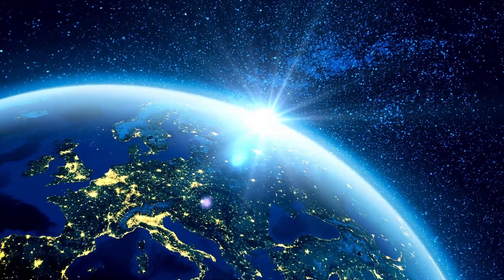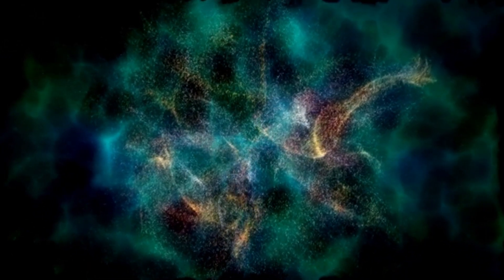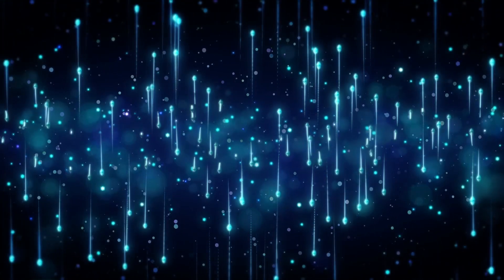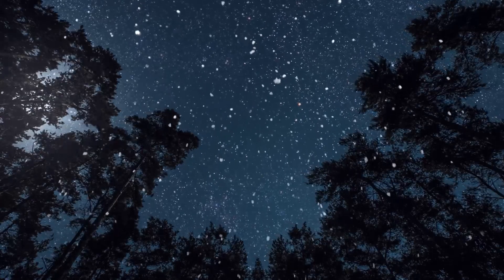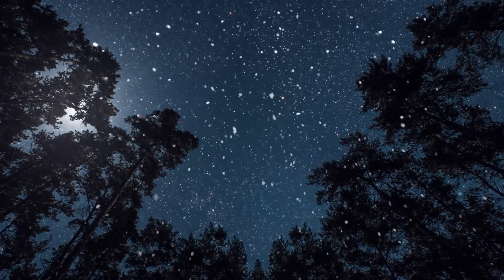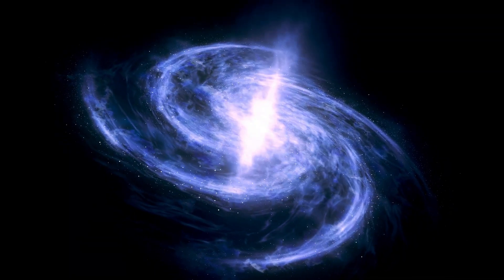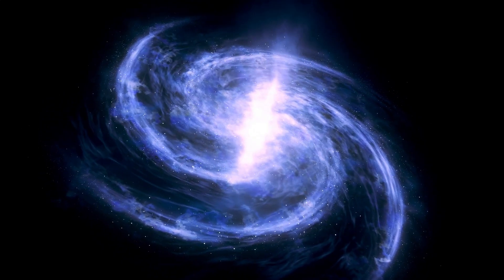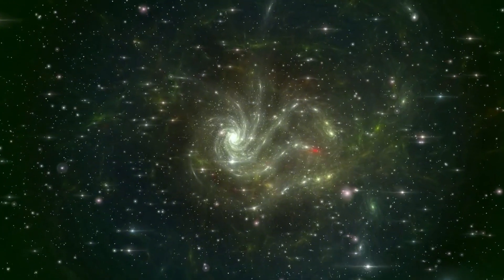"The Latest from CERN: Brian Cox Discusses the Unexpected Discoveries"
Join renowned physicist Brian Cox as he unpacks the latest groundbreaking discoveries from CERN in this captivating and insightful discussion. With his signature clarity and deep understanding of the subject, Cox explores the unexpected findings emerging from recent experiments at the Large Hadron Collider (LHC)—findings that have the potential to dramatically reshape our understanding of the universe at its most fundamental level.

In this video, we’ll dive into the cutting-edge research happening at CERN, exploring how these discoveries challenge current theories in particle physics and open new doors to understanding the building blocks of nature. From the detection of new particles to intriguing anomalies that could point toward hidden dimensions, Brian Cox offers a unique and thought-provoking perspective on the scientific breakthroughs that are reshaping our view of reality.

What do these new findings mean for the future of particle physics? Could they help us answer some of the most profound questions about the universe, such as the nature of dark matter or the possibility of parallel worlds? Whether you're a lifelong science enthusiast or just beginning to explore the mysteries of the cosmos, this video will inspire you to look at the universe in a whole new way.

Don't miss out on hearing from one of the most influential voices in modern science—make sure to like, subscribe, and hit the notification bell so you never miss an update on the latest discoveries from the world of physics!